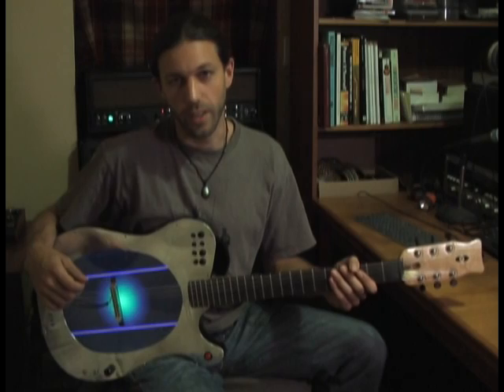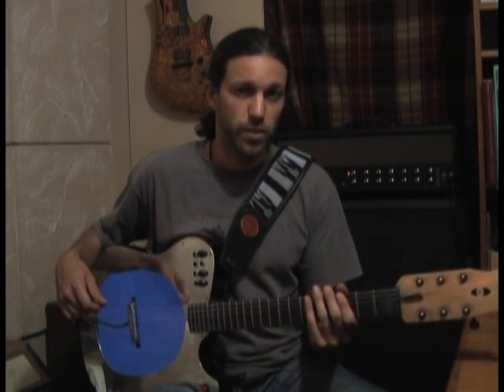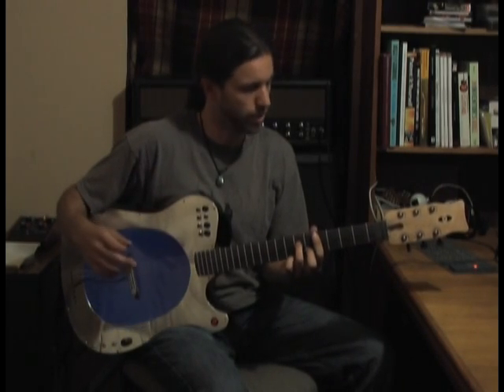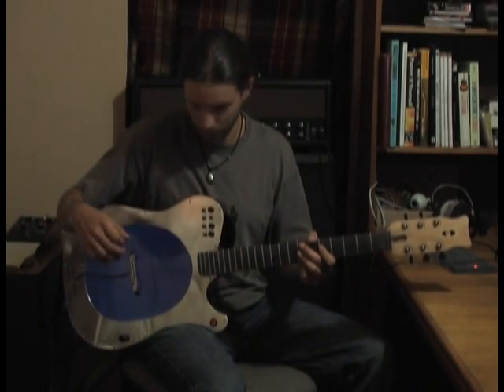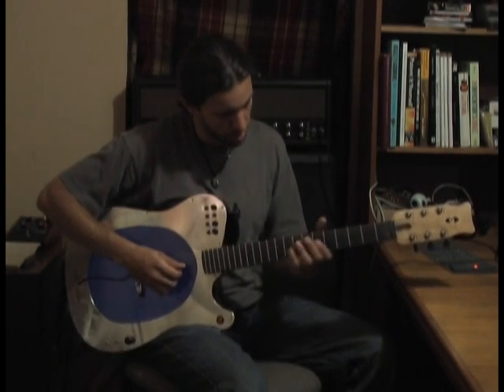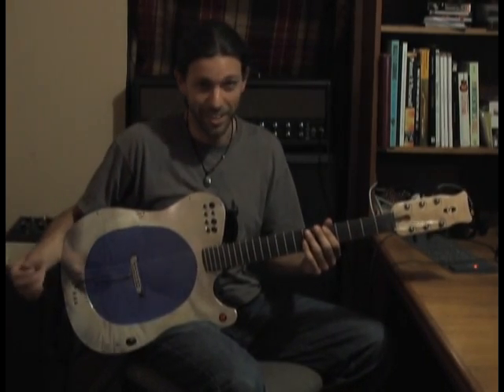Video Guitar Demonstration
Visionary Instruments Video Guitar prototype.
This clip shows a few of the various
applications for the Video Guitar.